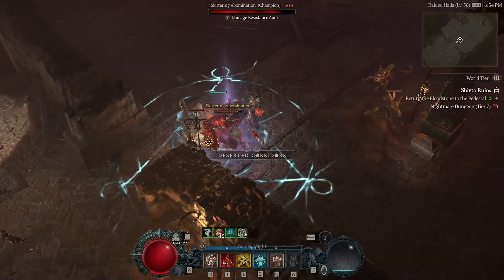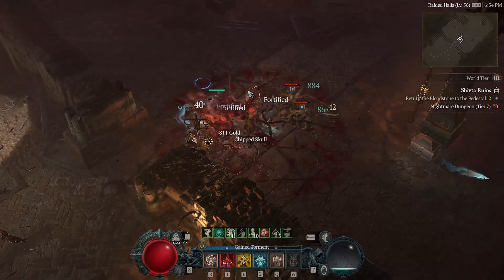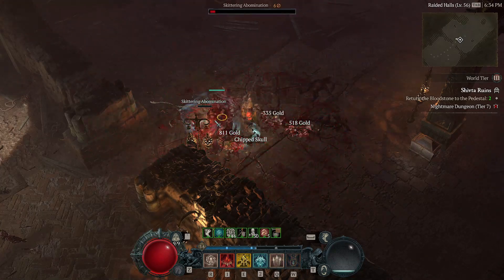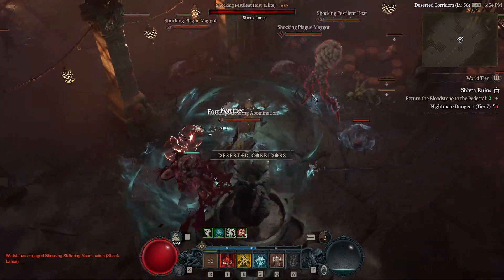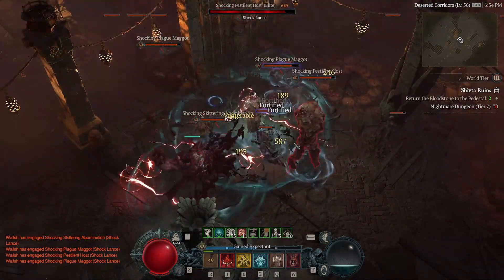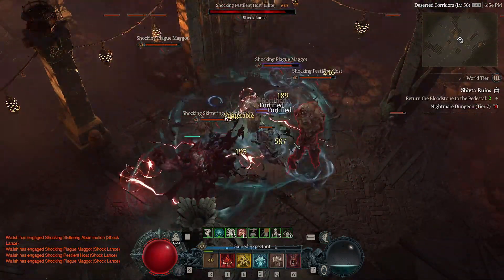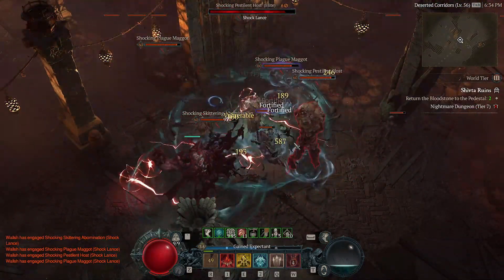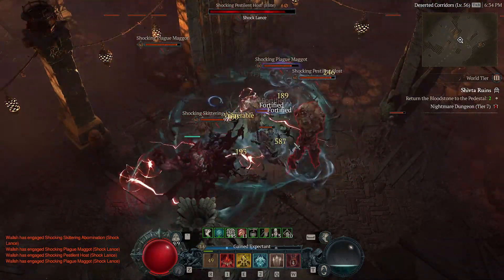I truly enjoy the defense | Diablo 4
Sigils are pretty cool but they are very bland at the moment. Maybe that will change if/when I hit t4 worlds but they are just so empty and 50% of your time is just walking to click on random stuff.

Not a big deal but hopefully it gets more flushed out, Helltides are still fun to me and I enjoy opening those mystery boxes VERY MUCH!!!

No word on the Tarkov wipe but if you happen to hear something let me know please

(PS sorry SimplyDemi the text was a bit delayed)

At this time I don't offer anything special for my Patrons outside of having their names at the end of the videos (assuming its youtube appropriate) and sometimes I read them aloud. Thank you for the support!

just setup a discord as of 1/8/23 if for whatever reason you decided that it made sense for you to randomly join a discord of a person that almost exclusively plays solo.

I created a clan for Diablo 4, if you want to join just send me a PM ingame and I will add you. Only requirement is to be in hardcore.

Song: Karma Cat
By: Dyalla